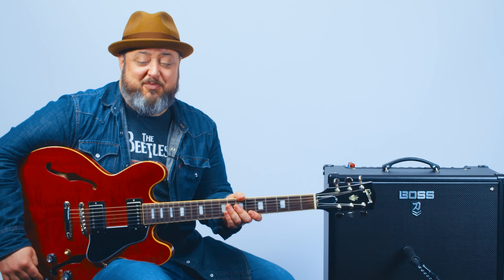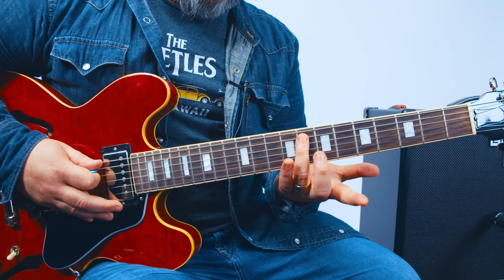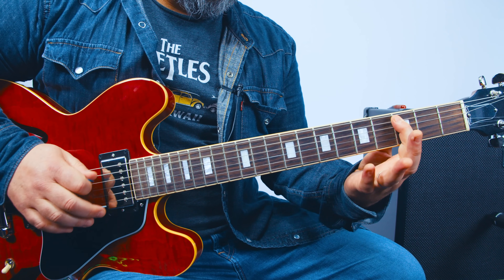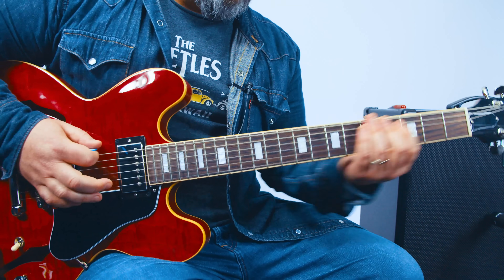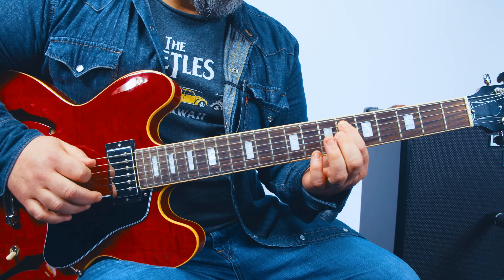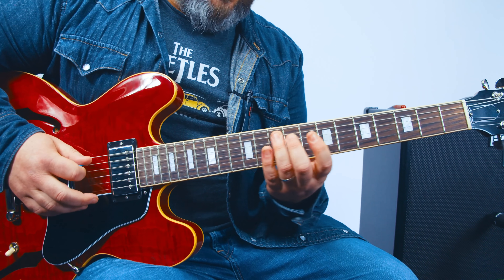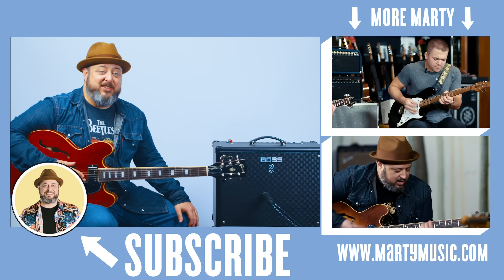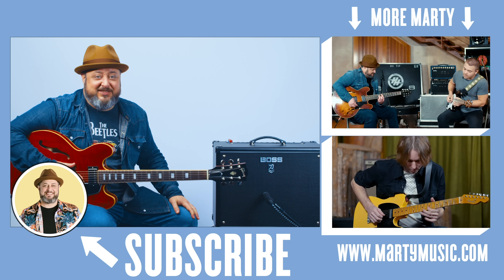Arctic Monkeys Do I Wanna Know? Guitar Lesson + Tutorial